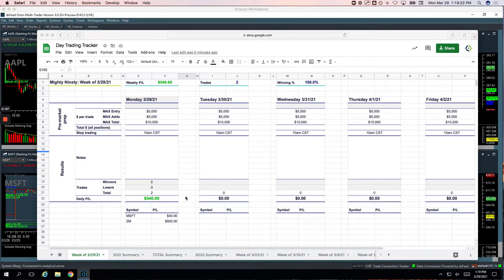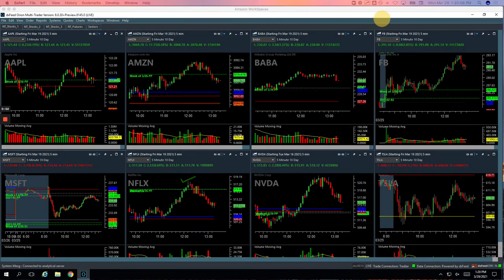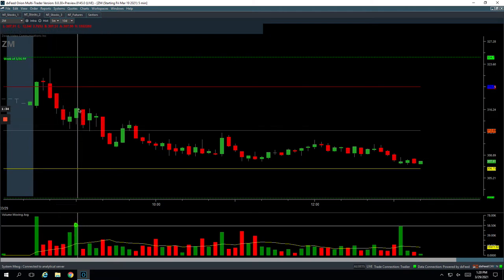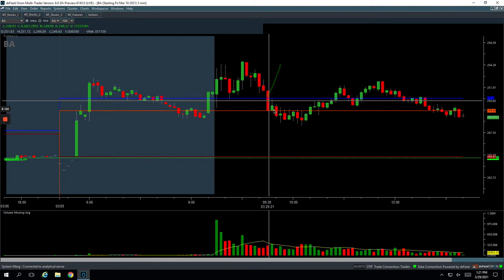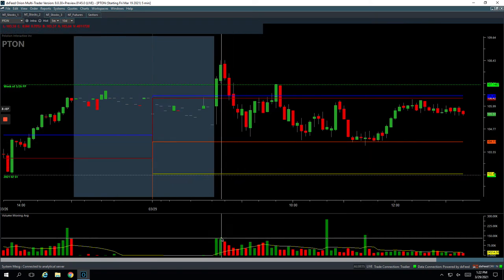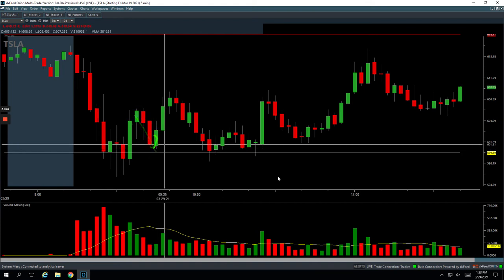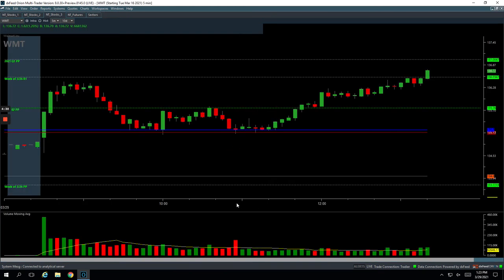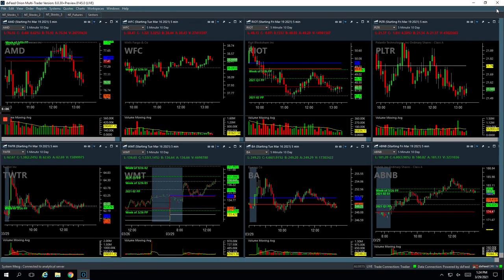Day Trading Recap: 3-29-21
YouTube.com/navigationtrading
Facebook.com/navigationtrading